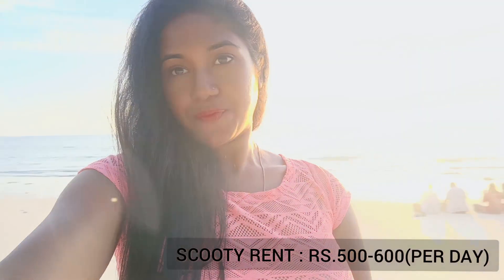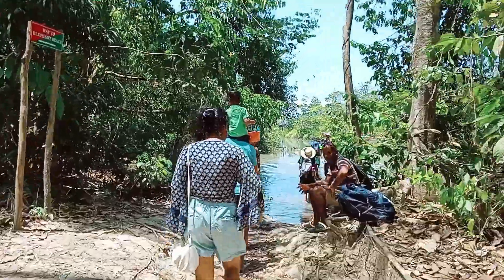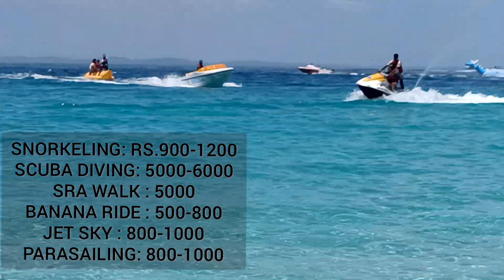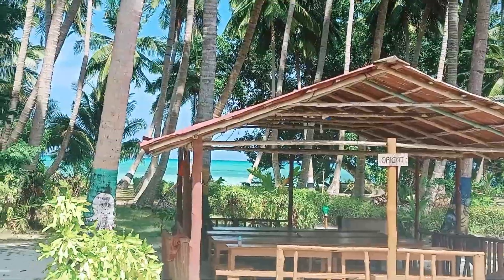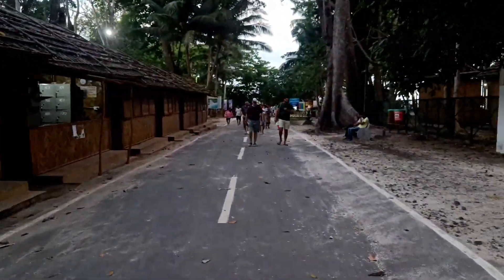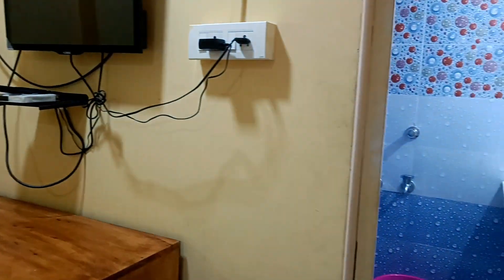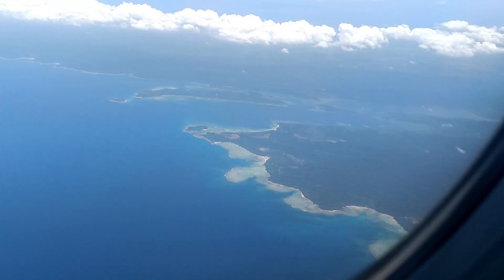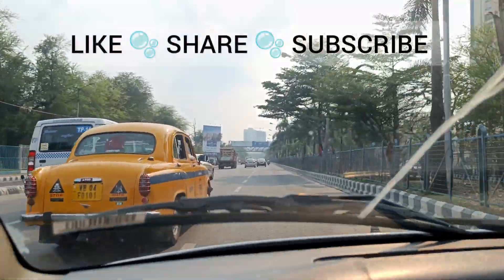Havelock Island 🏝️ Andaman Ep.5 || Total budget 💰|| Water Activities || Antara Chowdhury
Orient Legend Resort(Havelock Island) Check out Orient Legend Resort, Havelock on MakeMyTrip